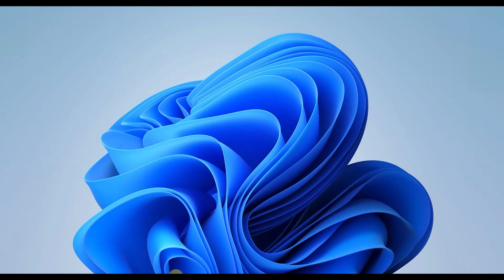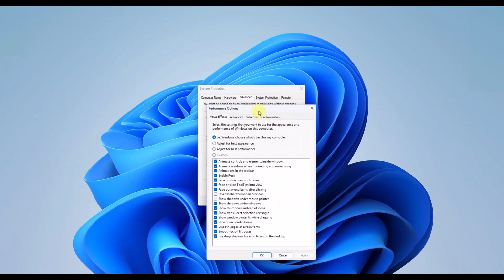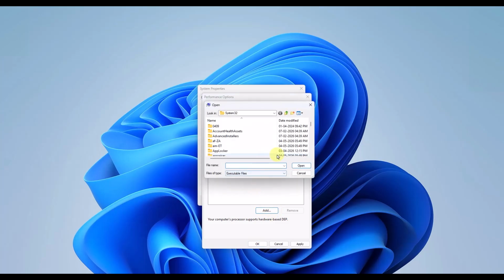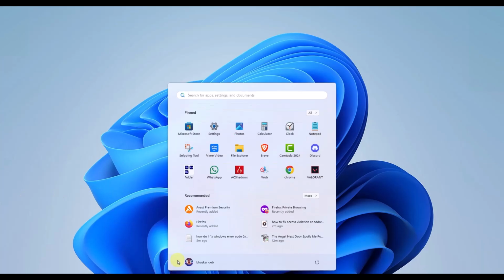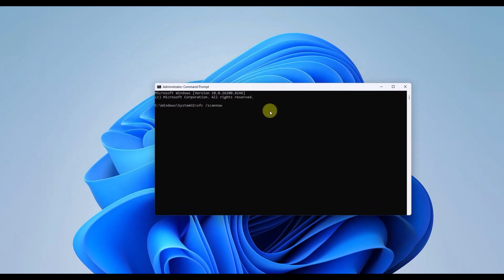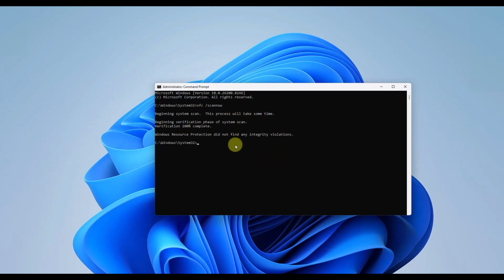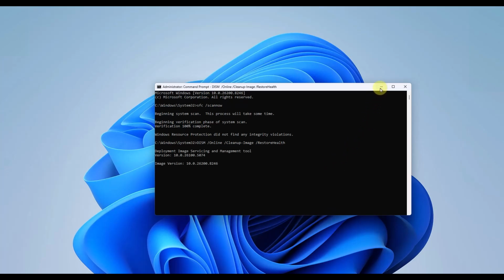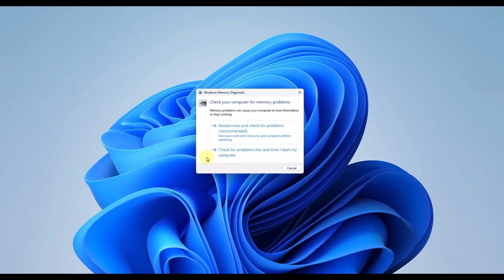How to Fix Access Violation at Address Windows 11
In this Delft Stack tutorial, we'll show you exactly how to resolve an access violation error on your Windows 11 PC by adjusting Data Execution Prevention settings and repairing system files.

🔹 What You'll Learn in This Video:

✅ Adjust DEP Settings: How to modify the Data Execution Prevention (DEP) settings for a specific program.
✅ Scan and Repair System Files: How to use SFC and DISM commands to scan and repair corrupted Windows 11 system files.
✅ Test RAM with Memory Diagnostic Tool: How to run the built-in Windows Memory Diagnostic tool to check your physical RAM hardware.

📂 Commands & Navigation Paths Used:

1️⃣ Adjust DEP Settings
• Path: Press the Windows key, type Advanced System Settings, and press Enter to open the System Properties window.
• Action: Click the Settings button under the Performance section and navigate to the Data Execution Prevention tab. Select Turn on DEP for all programs and services except those I select. Click Add to select your program's executable file, and click Apply.

2️⃣ Scan and Repair System Files
• Path: Open your Start menu, type cmd, right-click on Command Prompt, and select Run as Administrator.
• Action: Type dism /online /cleanup-image /restorehealth

3️⃣ Test RAM with Memory Diagnostic Tool
• Path: Open your Start menu again, type Windows Memory Diagnostic and click to launch the built-in system utility.
• Action: Select the Restart Now and Check for Problems option to reboot your computer directly into the hardware testing screen.

📌 Timestamps
⏱ 00:00 - Introduction to Access Violation at Address Error
⏱ 00:23 - Adjust DEP Settings
⏱ 01:07 - Scan and Repair System Files
⏱ 01:48 - Test RAM with Memory Diagnostic Tool
⏱ 02:15 - Summary and Conclusion

This video provides a step-by-step guide to resolve access violation errors by adjusting DEP settings, scanning system files for corruption, and testing your RAM hardware. These methods are more effective than generic troubleshooting advice and can help prevent further issues.